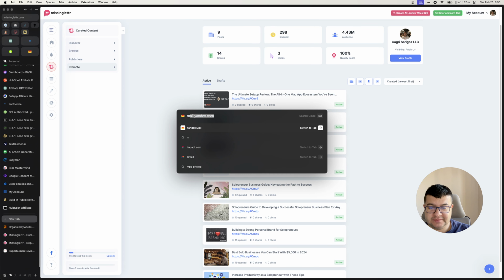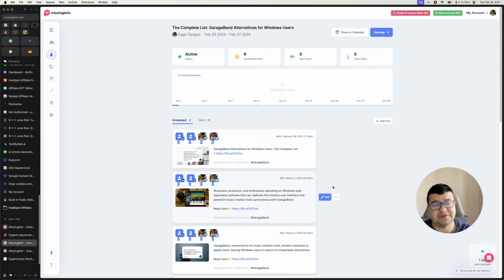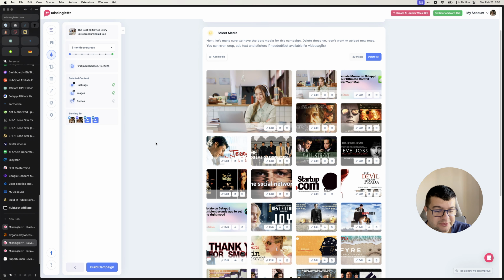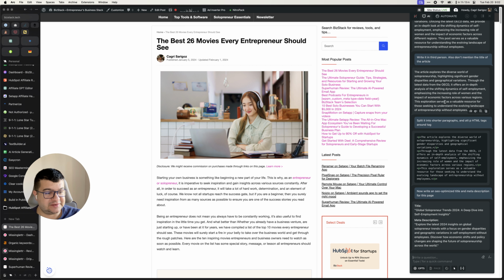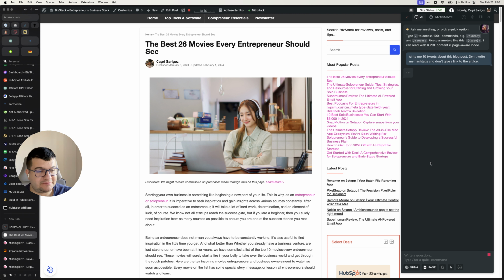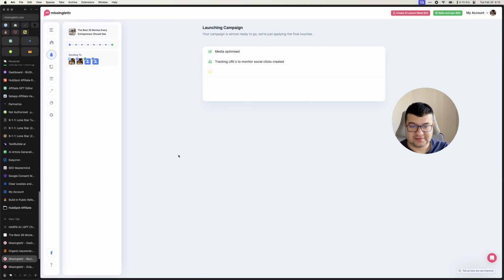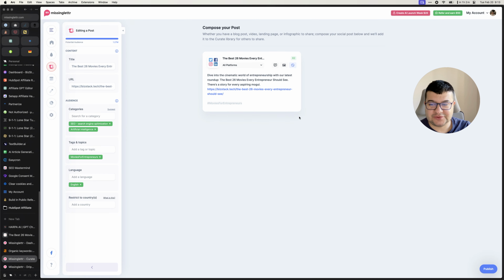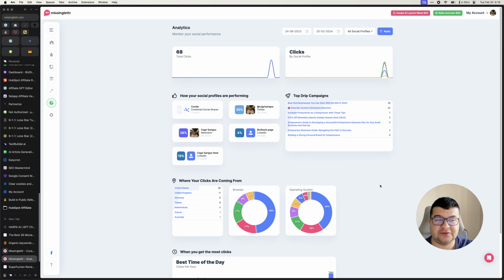How to Maximize Your Social Media Impact with Missinglettr: Boost Content Visibility in 2024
Unlock the power of Missinglettr to amplify your social media content and drive engagement like never before! 🚀 Discover the revolutionary tool that transforms your content strategy, offering a seamless way to enhance your online presence and connect with your audience more effectively. In this detailed guide, we dive deep into the benefits of Missinglettr, revealing how it can elevate your content distribution across various social platforms.

🔑 Why Missinglettr?
- Automate your social media posts with ease.
- Increase your content's reach and visibility.
- Save time while boosting your engagement rates.

🌟 Special Offers Just for You:
1. Whether you're a solo entrepreneur or a growing business, there's a perfect plan for you. Activate your discount now
2. Pro + Curate Access for Just $5: Get exclusive 30-day access to the Pro plan and Curate add-on for only $5, saving you $103! Elevate your content game

🔥 What You'll Learn:
- Setting up your Missinglettr account for success.
- Creating impactful campaigns that resonate with your audience.
- Analyzing your social media performance to make data-driven decisions.

🛠️ Empower Your Content Strategy:
Take your social media content to the next level with Missinglettr. By automating your content distribution, you not only save valuable time but also ensure consistent engagement with your audience. Let's dive into how Missinglettr can revolutionize your content strategy and help you achieve your marketing goals.

📈 Drive More Traffic:
With Missinglettr, amplify the reach of your blog posts, articles, and more. Learn the strategies to leverage Missinglettr's features for maximum impact and see your social media metrics soar.